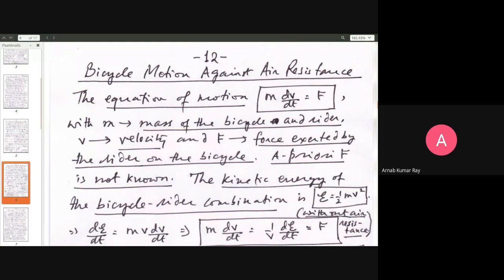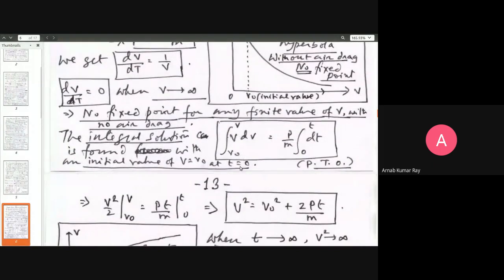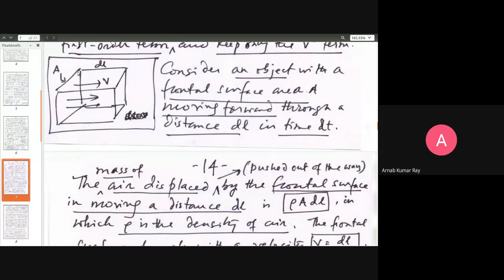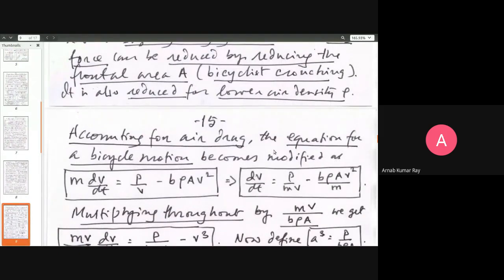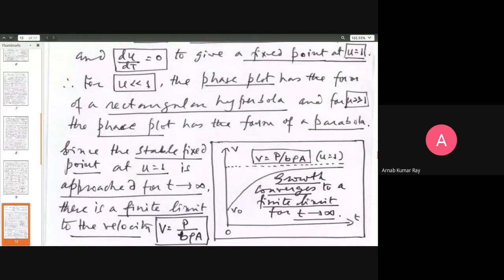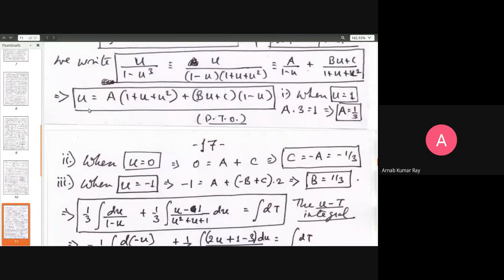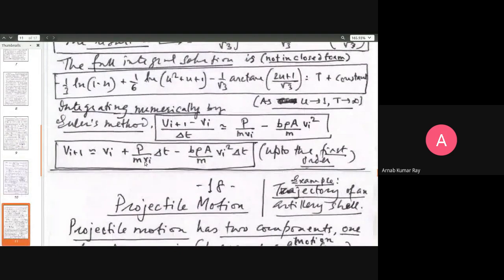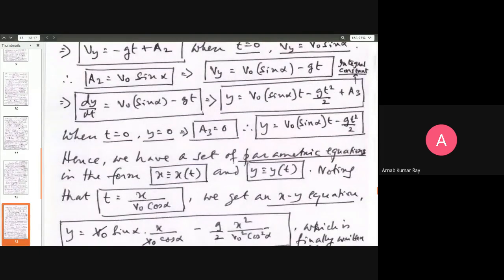CS201 - Electro-Magnetic Theory - Lecture 12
This videos is the lecture 12 of the Electro-Magnetic Theory Course at DAIICT by Prof. Arnab Kumar Ray